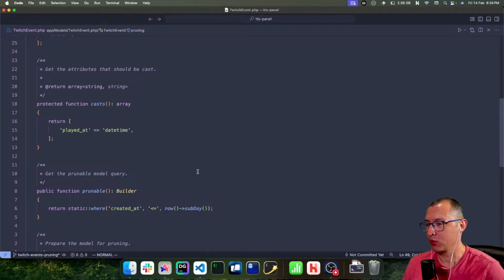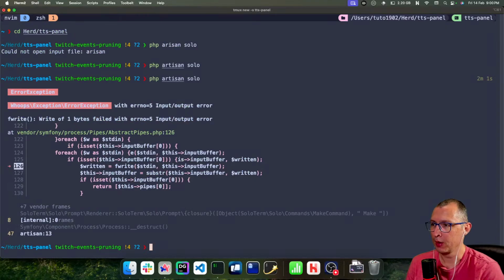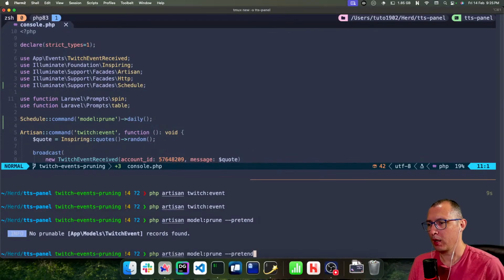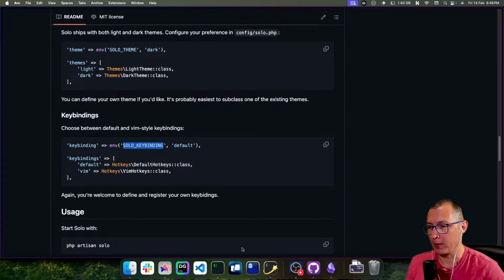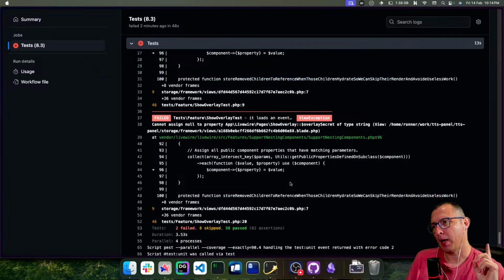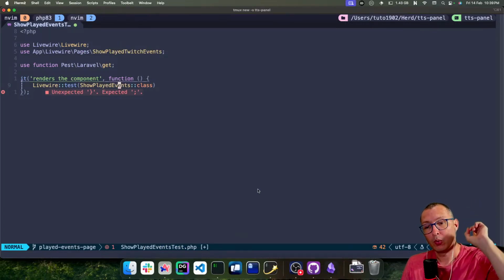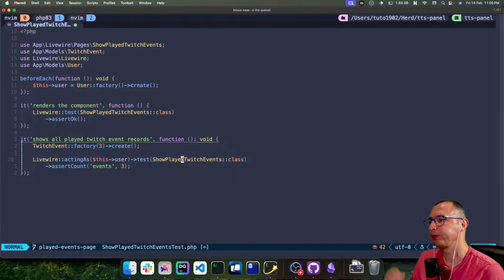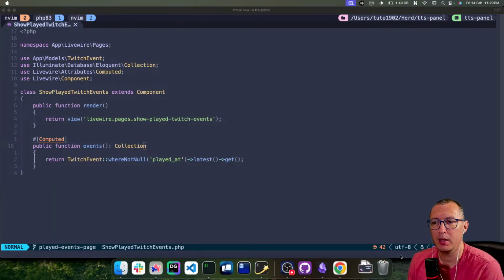Twitch API With Livewire 🧑🏻‍💻